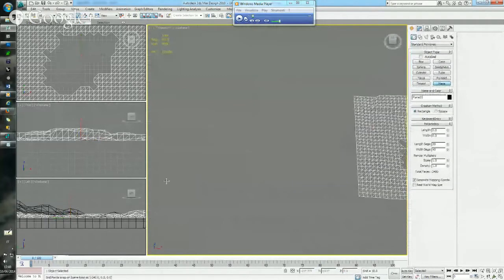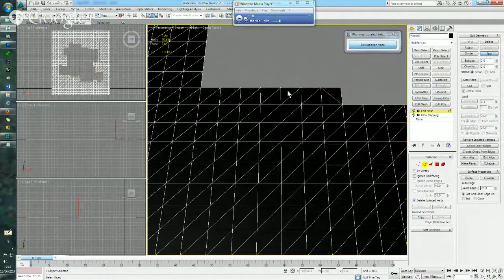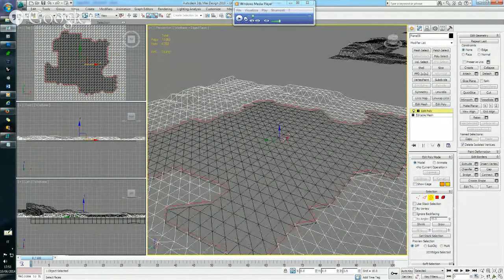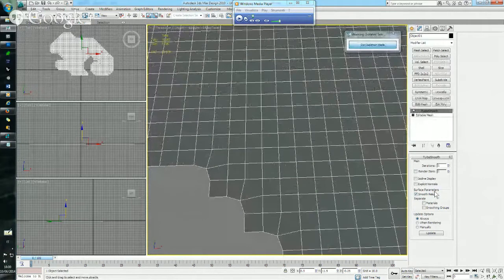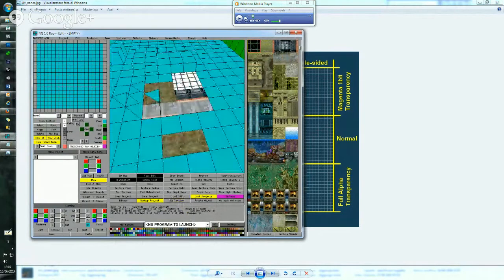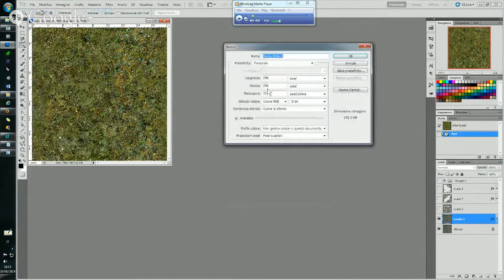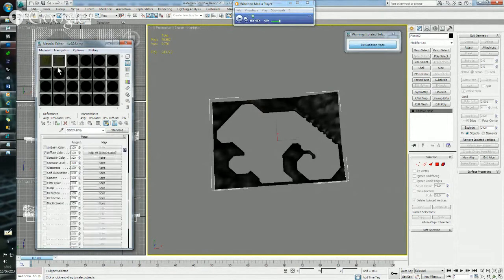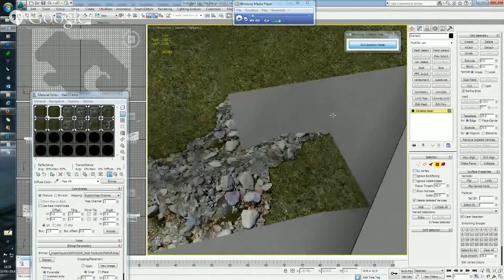HyperSquare Method - Using 3dsmax for TRLE - 3